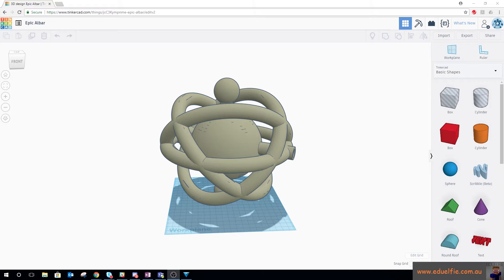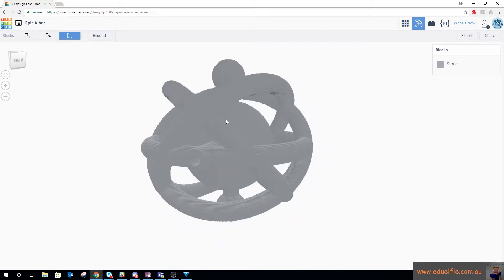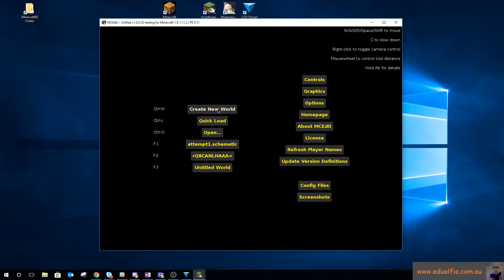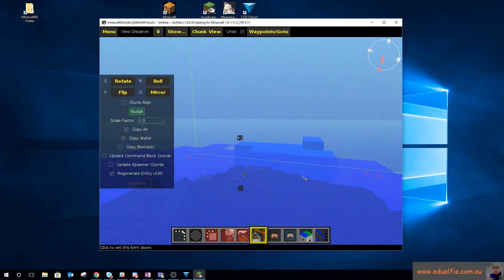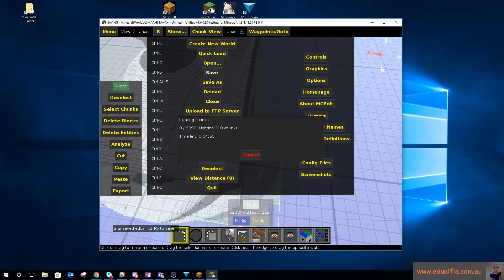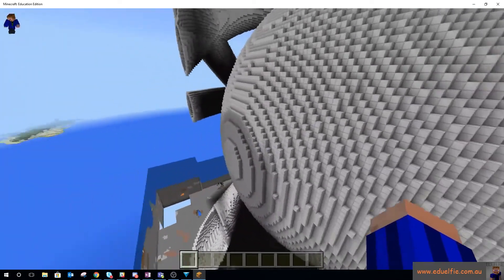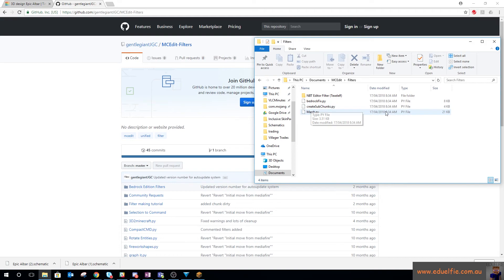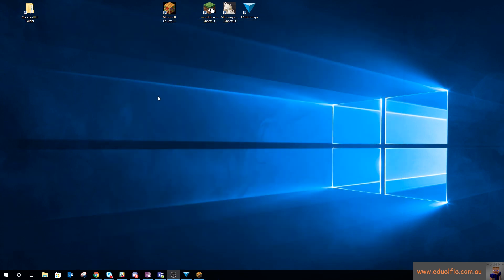Importing STL/3D models into Minecraft: Education Edition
This tutorial shows you a path to getting .stl (or .schematic) files into Minecraft: Education Edition.

You need to be on Windows 10, and have this version of MCEdit